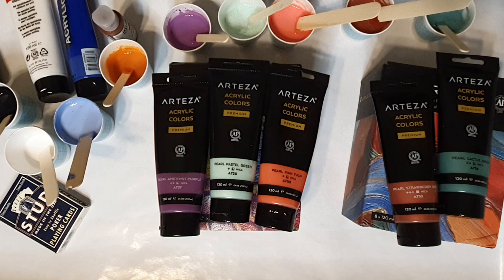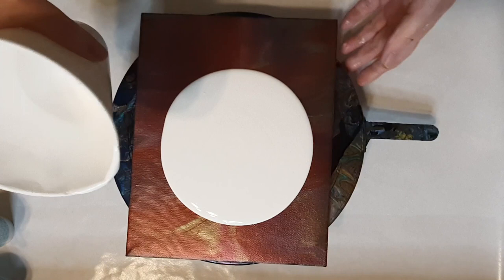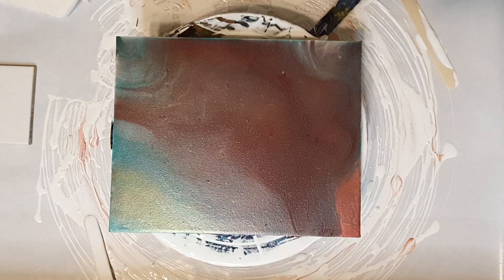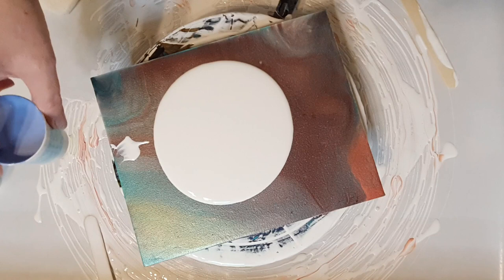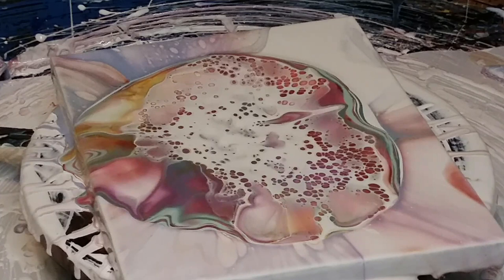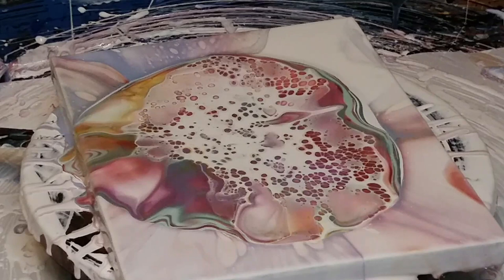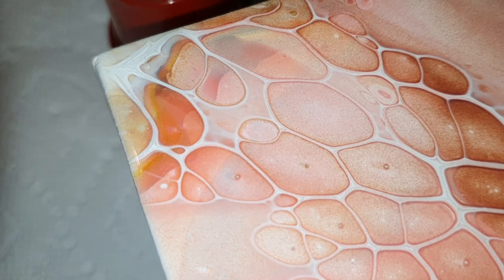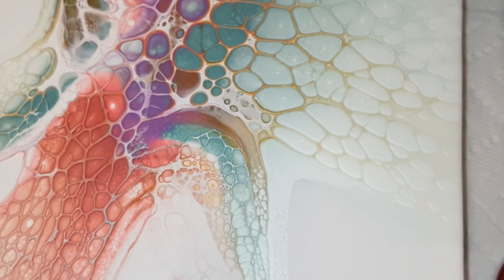2 Pours, A Non-Bloom Bloom and A Pseudo Swipe, No House Paint, No Floetral, Just Glue, Water & Paint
Having some fun creating cells and lacing for 2 beautiful abstract paintings.
The first is a Pseudo Swipe and the second is a blow out with the hair dryer.
Both are done using the same paints, pouring medium and consistency.

RECIPE

The Swipe color was mixed 1prt paint to 3prts pouring medium All paints were mixed with approx' 1pt paint to 2pts pouring medium My pouring medium recipe is 70% Elmers School Glue and 30% water

LINKS

SAFTEY

Barrel Full of Sea Monkeys - The Whole Other
Duck In The Alley - TrackTribe

THANKSGIVING 🦃

I am thankful for you!  Luvz n Hugz Y'all!